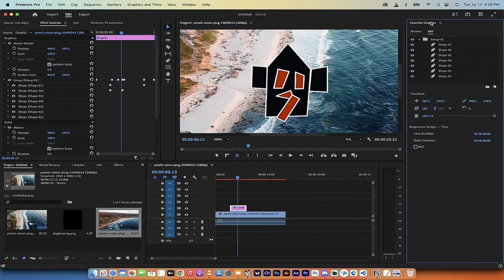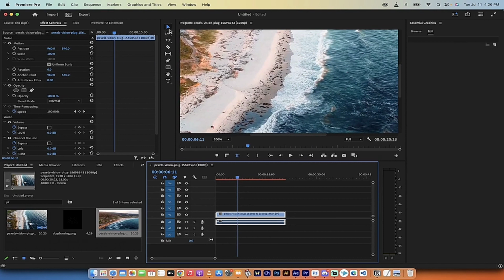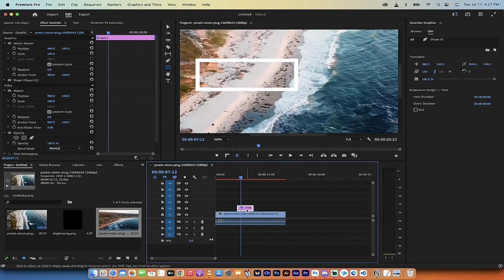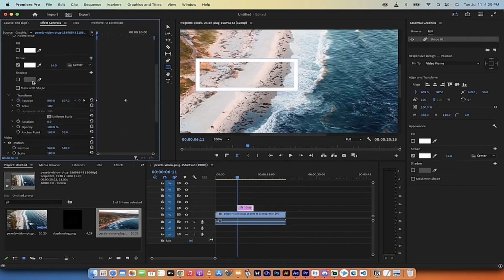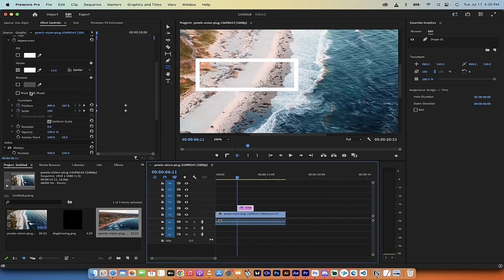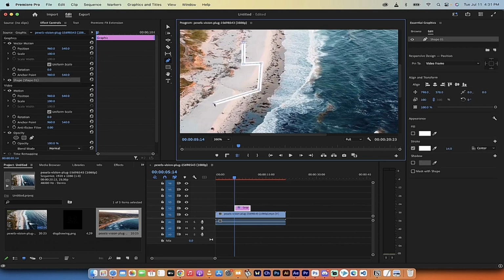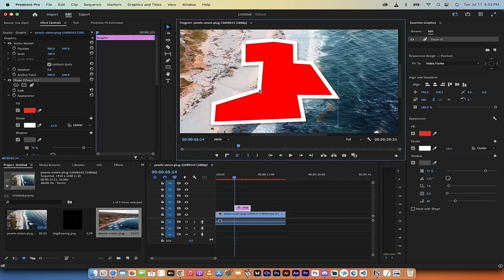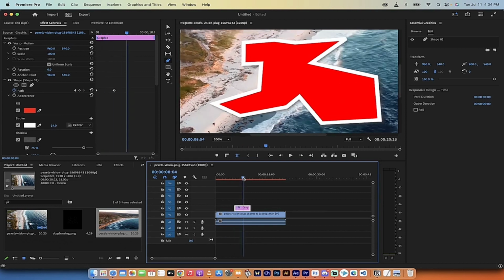Mastering Animations in Premiere Pro_ A Step-by-Step Tutorial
In this video, we will take you through the process of creating stunning and professional animations, from the basics to advanced techniques. You will learn how to

• Set up your project and import graphics
• Use keyframes to animate properties like position, scale, and rotation
•Apply eye-catching effects to your animations
•Integrate animations seamlessly into your videos